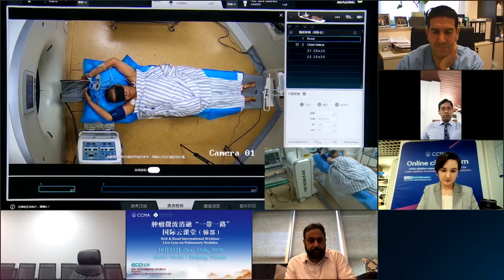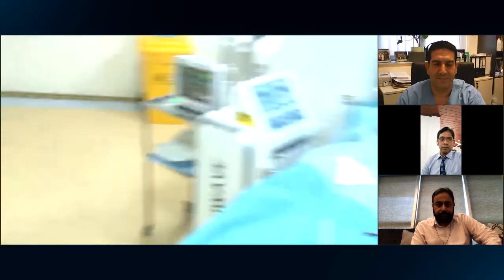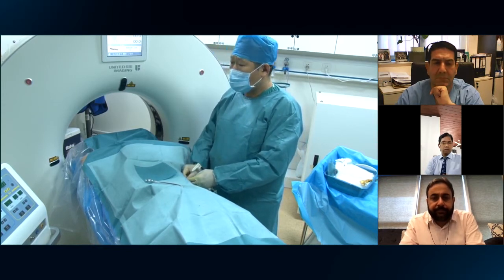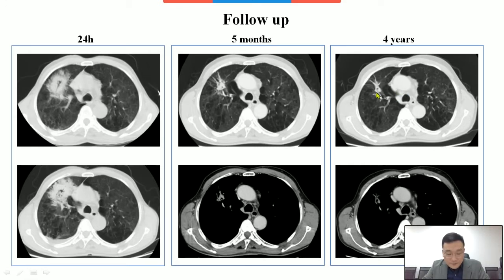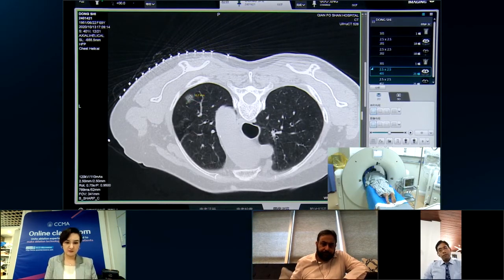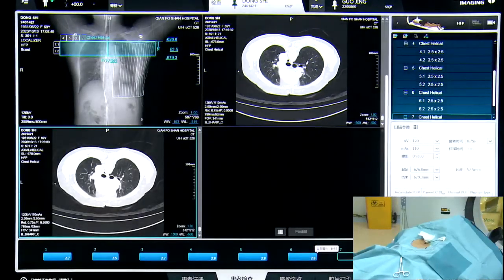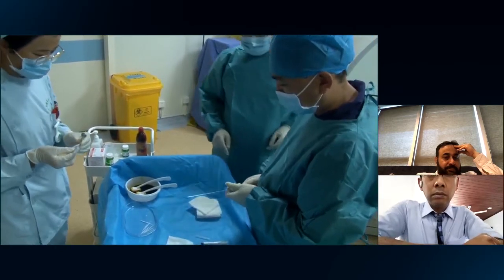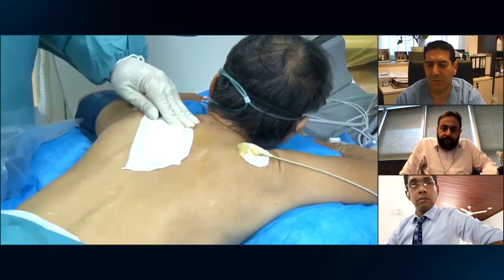CCMA Belt & Road International Webinar Live Case on Pulmonary Nodules - Live cases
CCMA Belt & Road International Webinar Live Case on Pulmonary Nodules - Live cases : Operated by Prof. Yexin and his team.